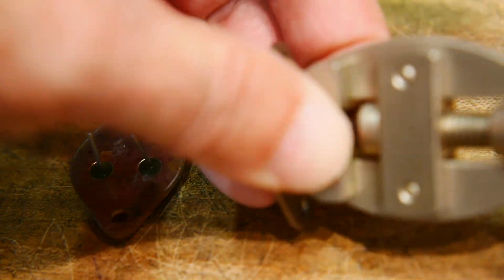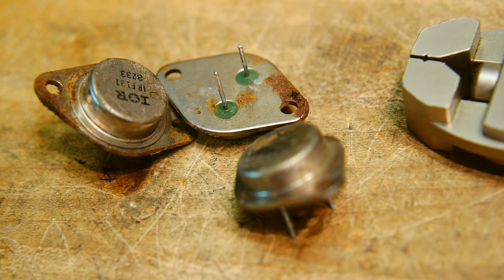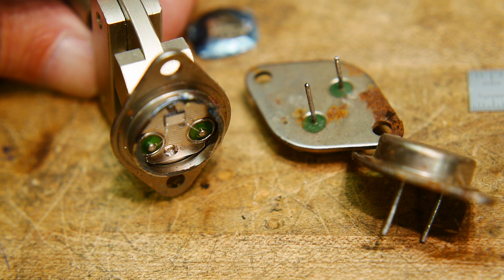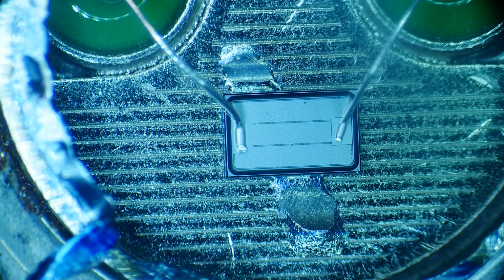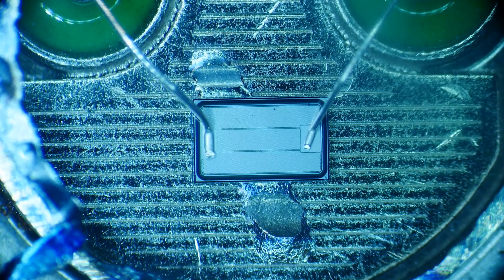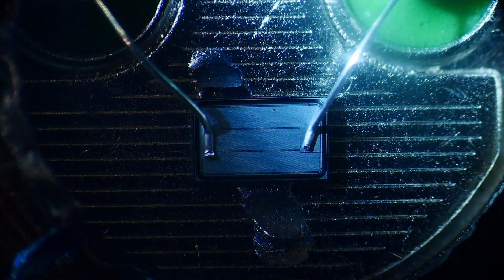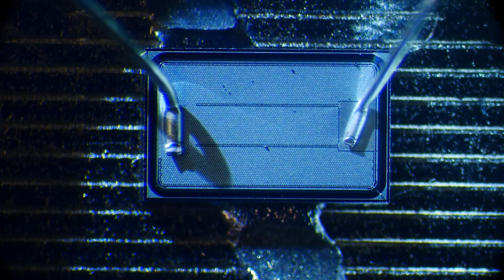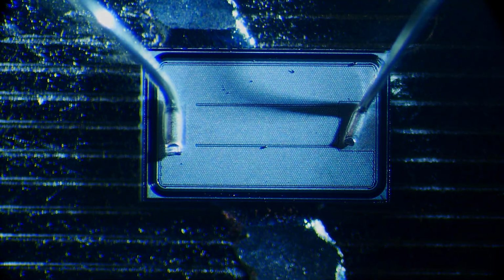#455 N-channel MOS Transistor IRF131 under the microscope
Episode 455
opening up another transistor
Be a Patron: